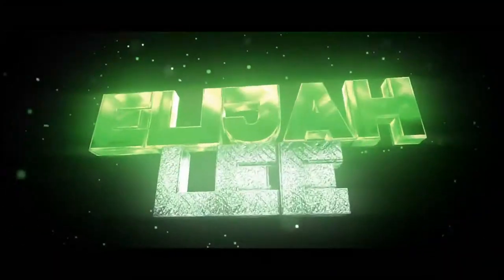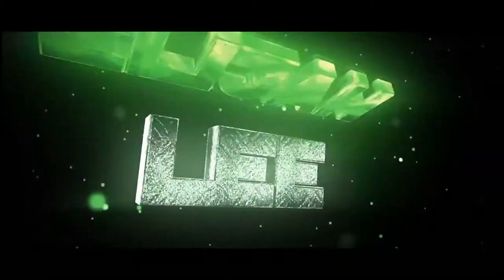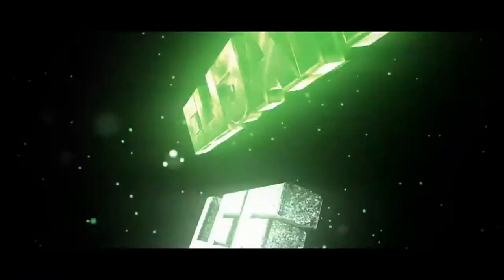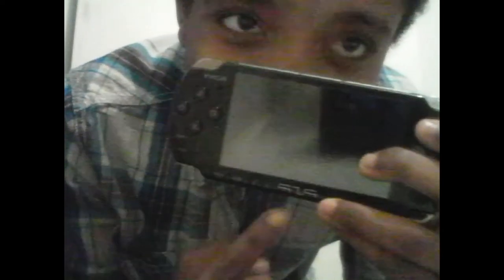REVIEW EPISODE 1 SEASON 1 Full HD REUPLOAD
I had to reupload , due to some" editing" I had to do